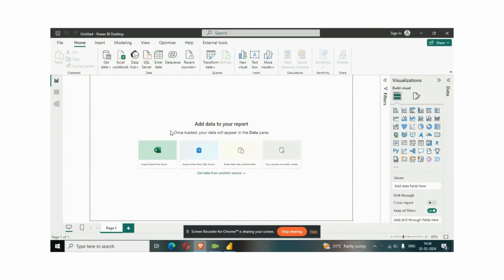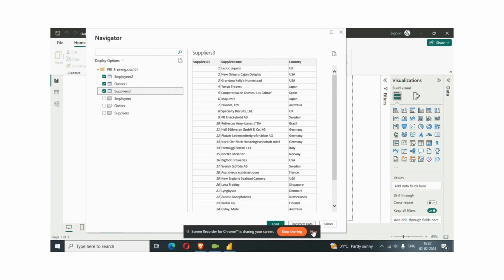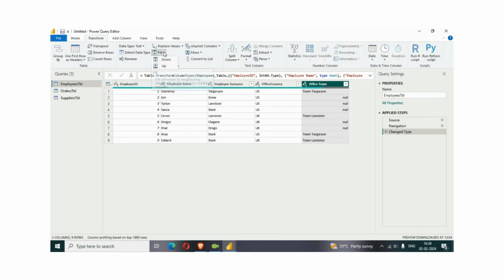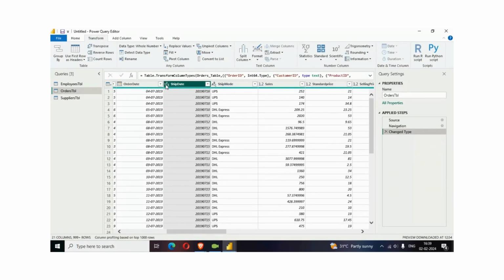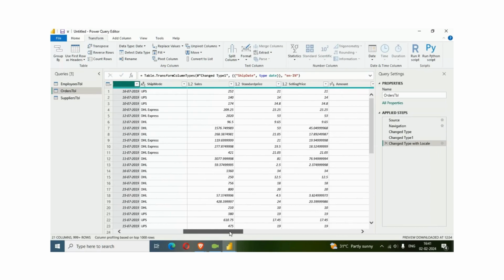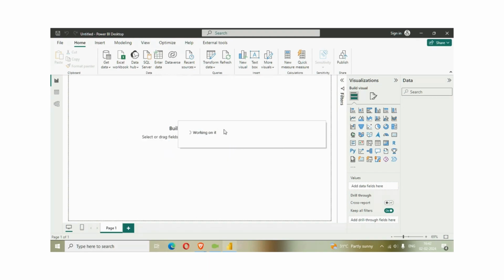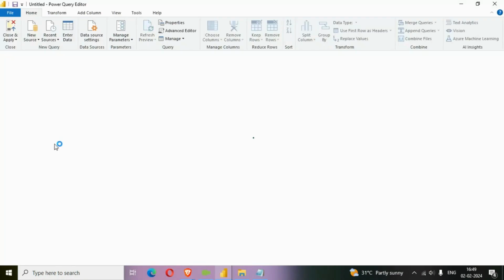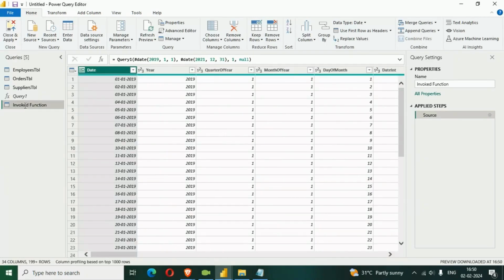Setting Up Data Model and Creating Date Table in PowerBi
Welcome to our Power BI tutorial where we dive into the essentials of setting up a robust data model and crafting a comprehensive date table for advanced data analysis. Whether you're new to Power BI or looking to refine your skills, understanding data modeling is key to unlocking the full potential of your datasets.

In this video, we'll guide you through the following steps:

Explaining the significance of a well-structured data model in Power BI.
Demonstrating how to design and implement a tailored data model suited to your analytical requirements.
Walking you through the process of creating a dynamic date table within Power BI using DAX (Data Analysis Expressions).
Highlighting best practices for optimizing your date table's functionality, including adding custom columns and formatting dates to suit your reporting needs.
Integrating your newly created date table seamlessly into your Power BI reports and dashboards.
By the end of this tutorial, you'll be equipped with the knowledge and practical skills needed to establish a solid foundation for your Power BI projects, enabling you to derive actionable insights and drive informed decision-making.

Don't miss out on maximizing the potential of Power BI – join us on this journey to mastering data modeling and analysis.